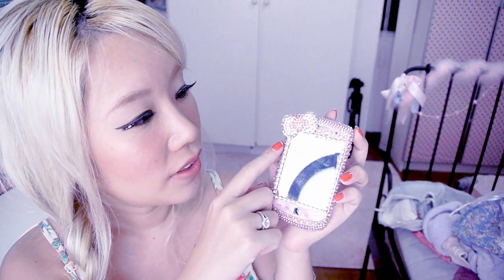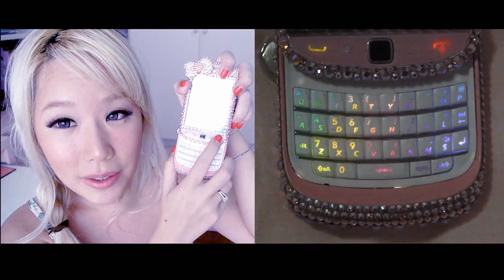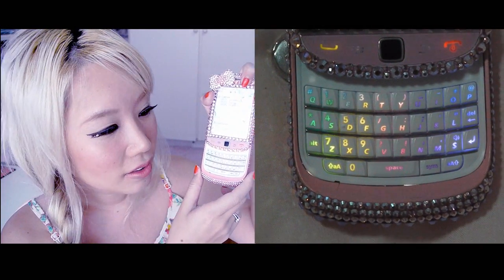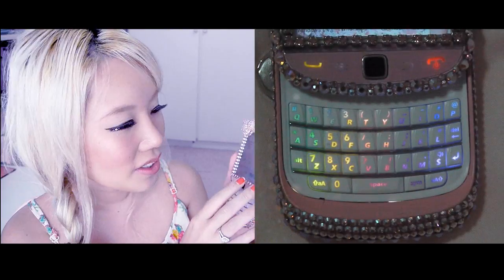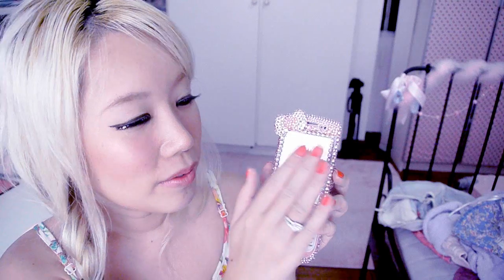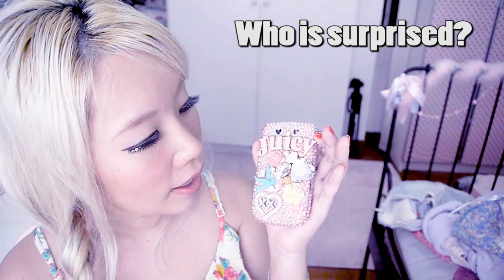DIY blinged blackberry torch!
I love blinging my gadgets! Here's the latest: My blackberry torch! What do you think?

Song: Take That - Rule the world

or if you are from Singapore, from shops in Arab street.